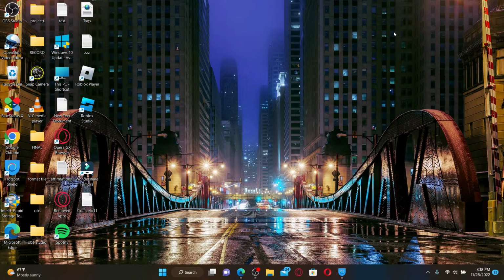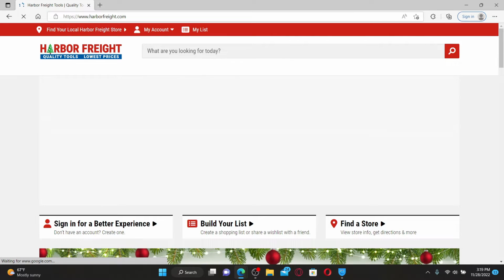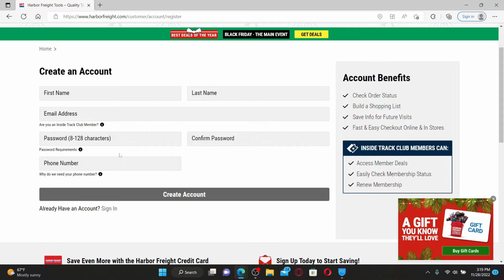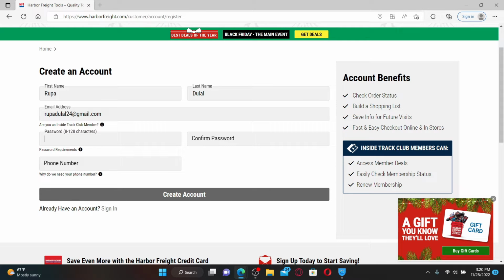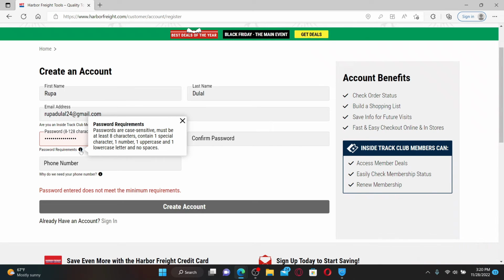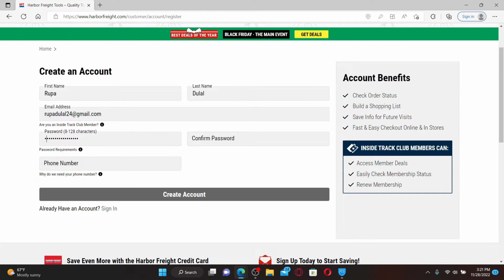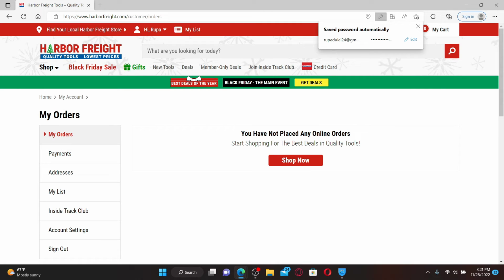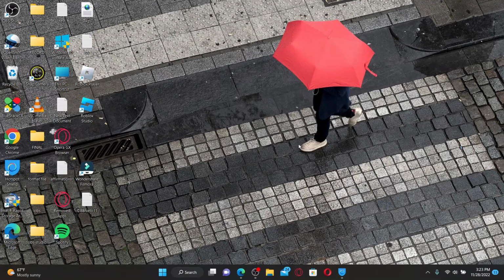How to Sign-Up for Harbor Freight | Create Account on Harbor Freight | Webtech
Confused about how to sign-up for Harbor Freight? In this video, we'll learn the exact steps on how to sign-up for Harbor Freight. Signing up is quite simple using a web browser of your choice in the url box type in and press enter on a keyboard. Create a password that is at least eight characters long and must contain one special character, one number one uppercase, and one lowercase letter. There must be no spaces in your password once you meet the criteria you'll be able to create a new account.